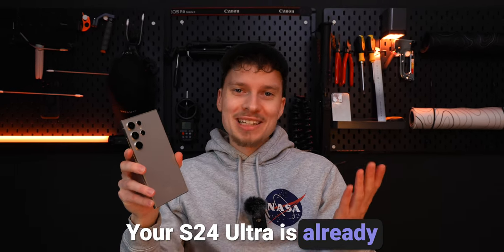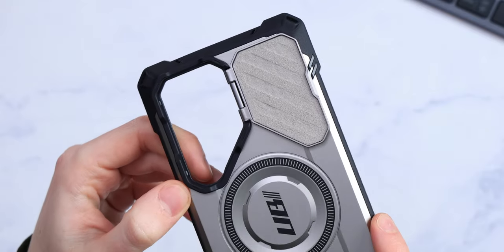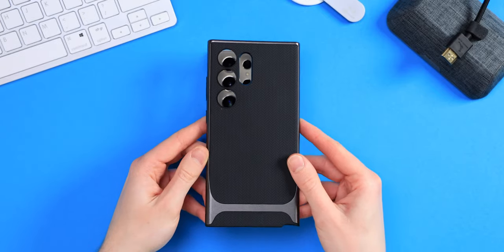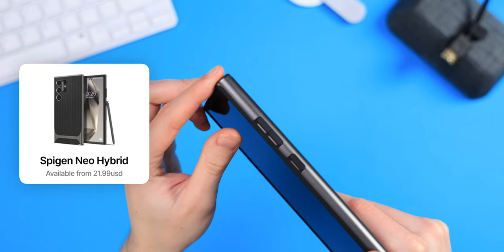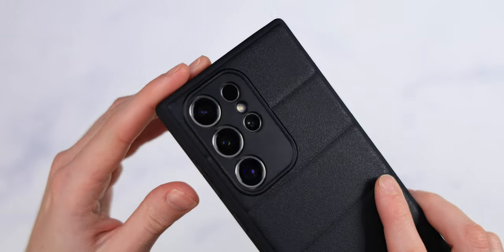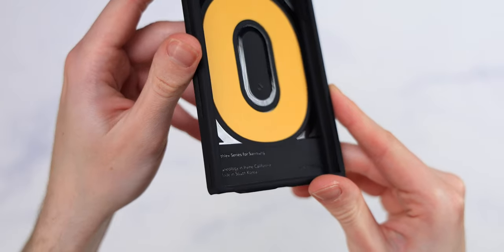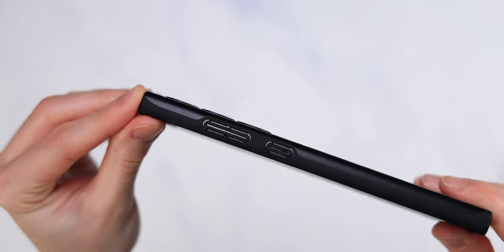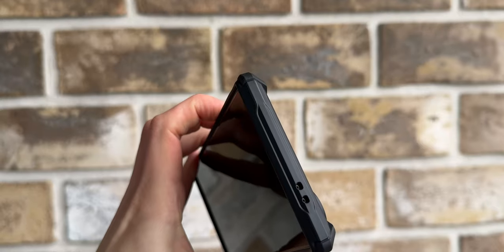TOP 5 CASES UNDER $30 SAMSUNG S24 ULTRA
In this video, we'll show the top 5 BEST budget/affordable cases. The Caseology Athlex, the Spigen Thin Fit, the Spigen Neo Hybrid, the Ringke Fusion X & the Supcase MAG XT. Awesome and very cheap cases!

🔗 Ringke Fusion X (Clear, magsafe)

↳ Or through Amazon

🔗 If you want a good screen protector, get the Spigen TR EZ Fit. And make sure you add a new fingerprint once installed. (Spigen gets alot of love today lol)

🎥 Main camera
🔎 Main lens
🔒 Cage for camera
🧑🏻‍💻 Camera monitor
📱 Second camera
🔌 Under desk cable tray
🔌 Cable management set
🖥️ Monitors (Dual setup)
🔗 Monitor Mount
✅ Quick release system for camera
🎙️ Main mic
🎛️ Audio interface
🎙️ Mic arm
🎤 Second mic
🎧 Headphone editing
🎧 🎮 Headphone gaming
💡 Keylight 1
💡 Keylight 2
🔭 Keylight tripod
📡 Softbox Lantern
💡 Fill light
🚦Tube light
📸 Product light
📝 Mouse pad 1
📝 Mouse pad 2
📝 Mouse pad 3
If you want to see everything, you can check it out

0:00 Oh no don't skip already?
1:57 Didn't like the first choice?
3:16 You are missing out
4:59 No not again!!
5:59 How was your day though?
7:00 Comment ''I do'' if you read these